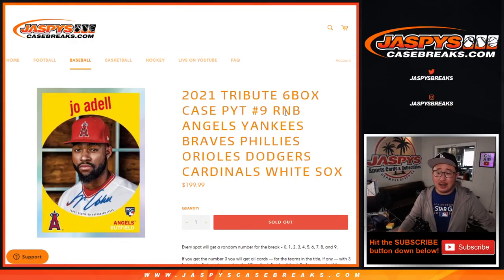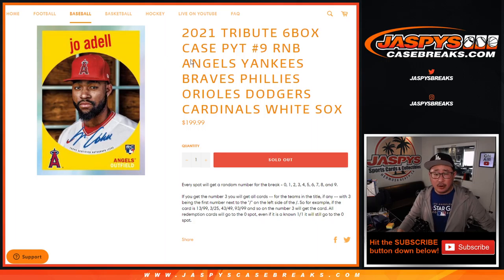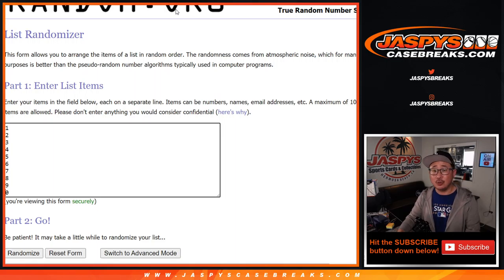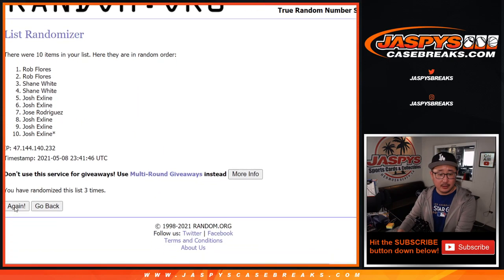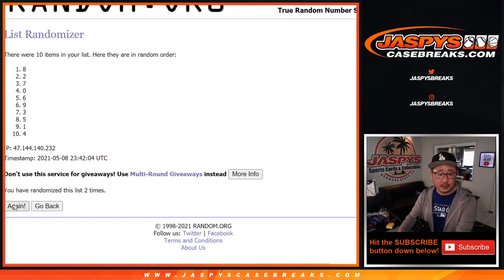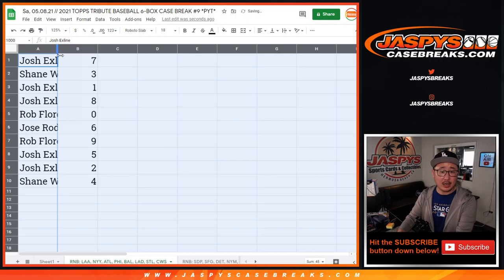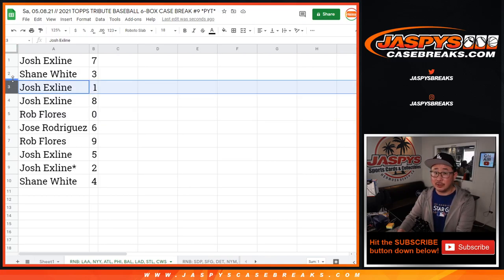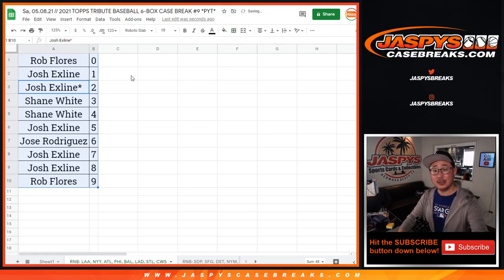RNB: LAA, NYY, etc // Sa, 05.08.21 // 2021 TOPPS TRIBUTE BASEBALL 6-BOX CASE BREAK #9 *PYT*